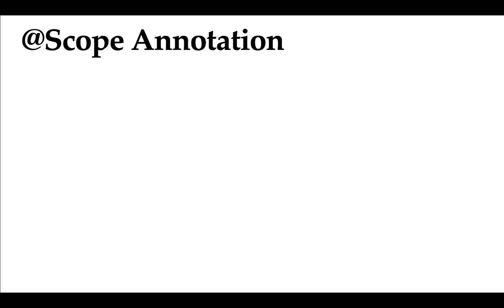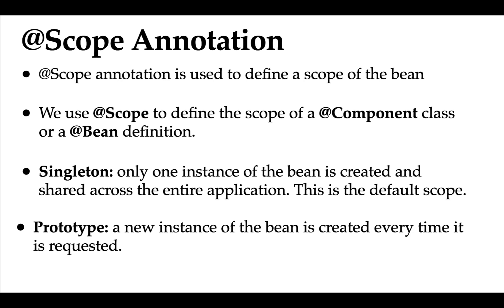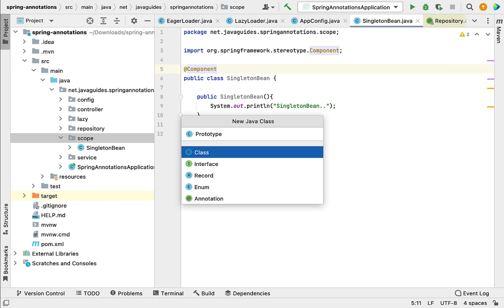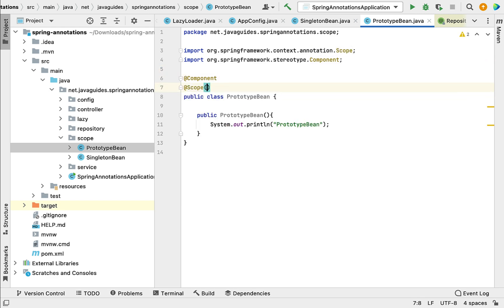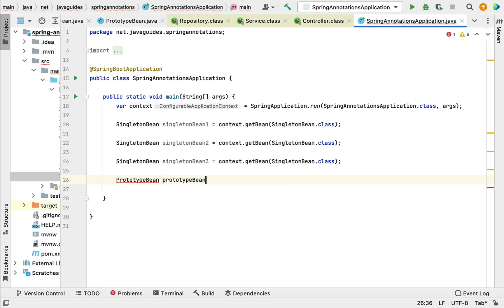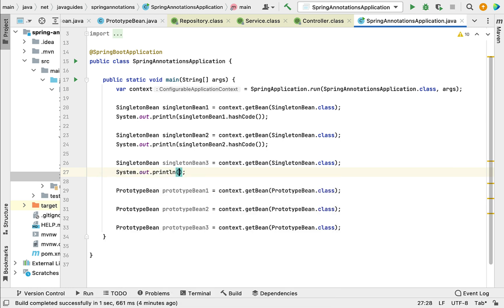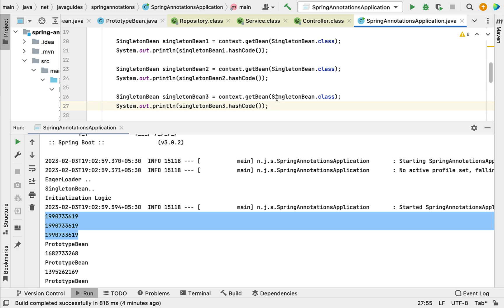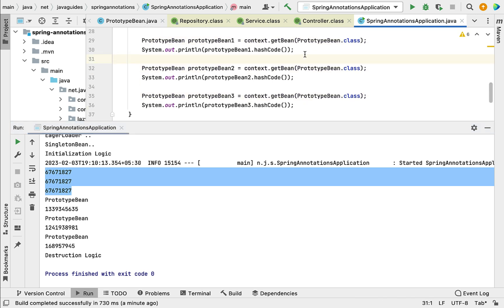Spring & Spring Boot Annotations Series - #8 - @Scope Annotation | Singleton and Prototype Scopes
Hi, welcome to Spring & Spring Boot Annotations Series. In this video, we will learn how to use @Scope annotation to define the scope of the bean.

@Scope annotation is used to define the scope of the bean

We use @Scope to define the scope of a @Component class or a @Bean definition.

Singleton: only one instance of the bean is created and shared across the entire application. This is the default scope.

Prototype: a new instance of the bean is created every time it is requested.